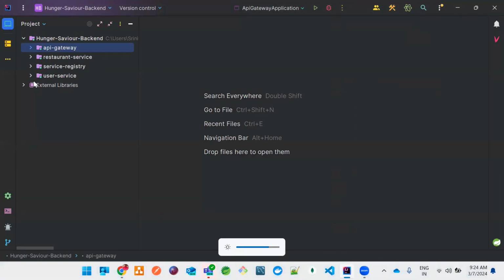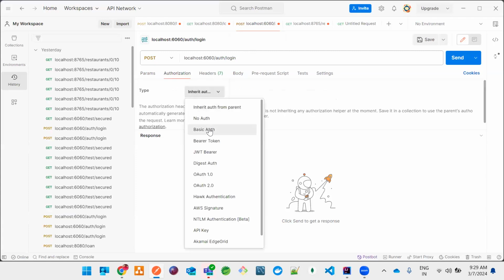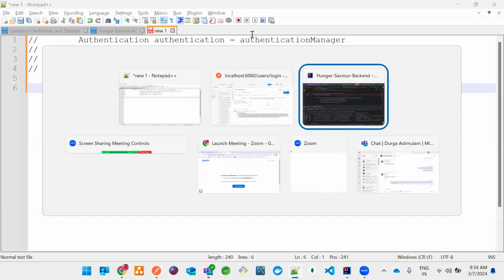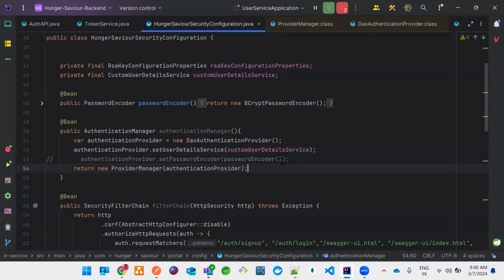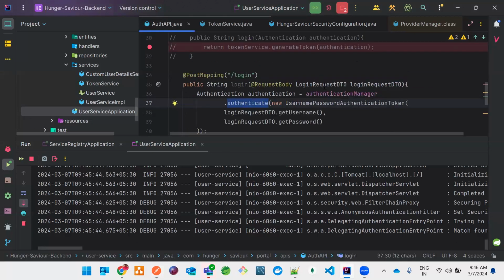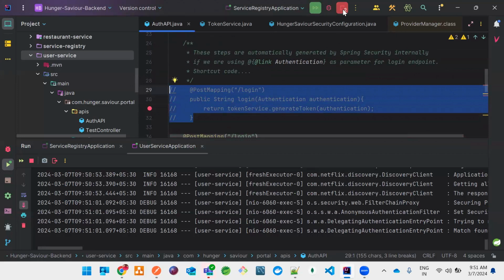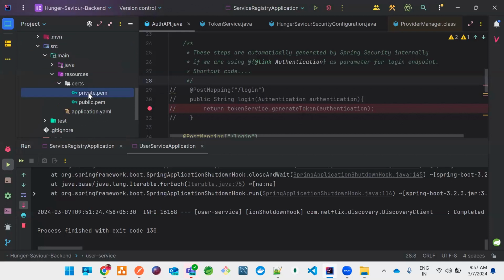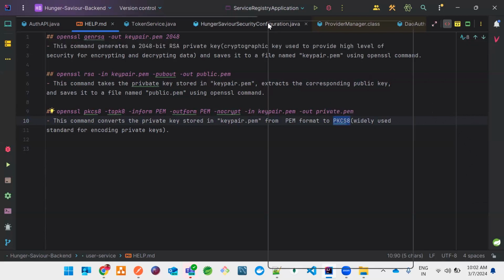Java Real Time Project | Class 69